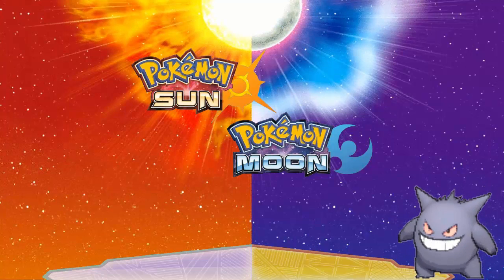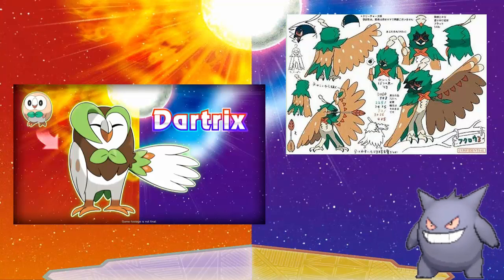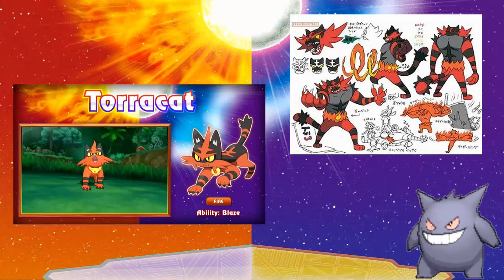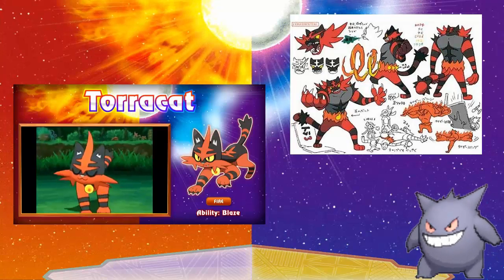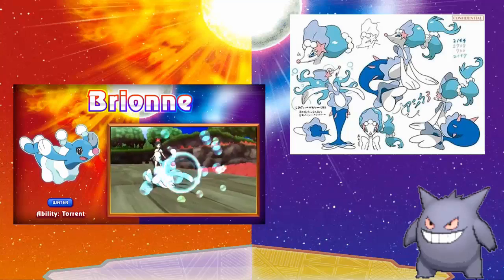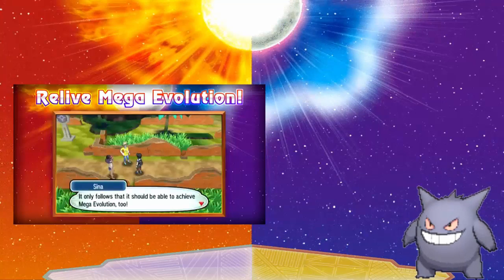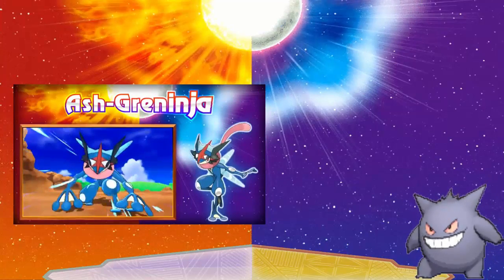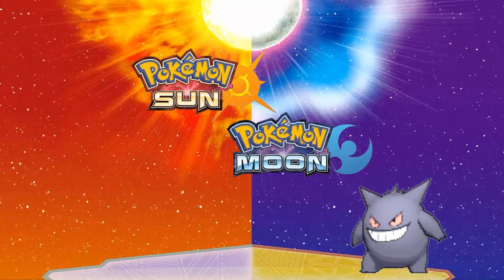Pokemon News EVOLVED STARTERS trailer analysts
The new Pokemon trailer dropped today bringing some new stuff to the table.